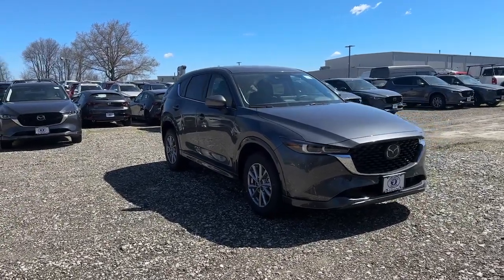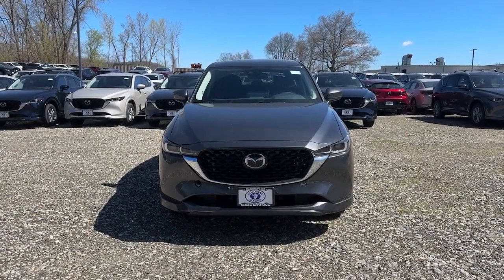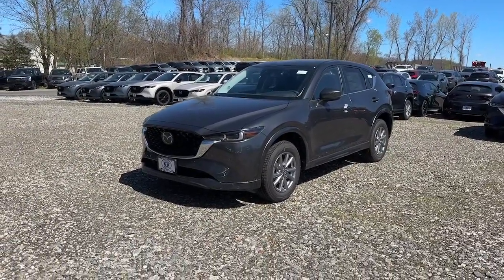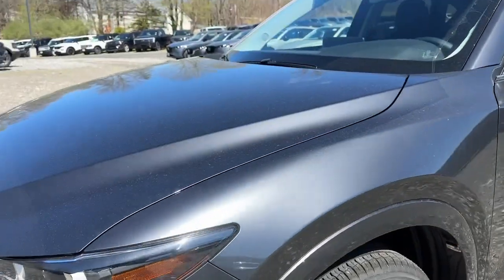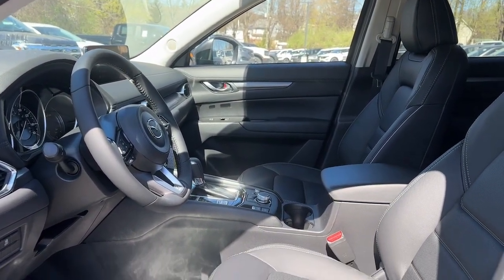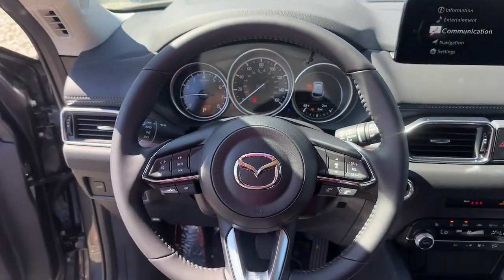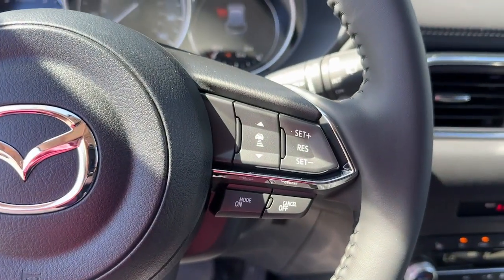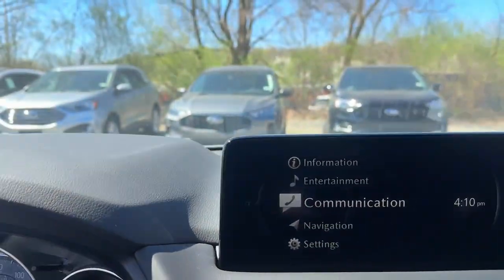2024 Mazda CX-5 Brookfield, Ridgefield, New Milford, New Fairfield, Danbury, CT M14659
Machine Gray Metallic New 2024 Mazda CX-5 2.5 S Preferred Package available in Danbury, Connecticut at Colonial Mazda. Servicing the Brookfield, Ridgefield, New Milford, New Fairfield, CT area.
2024 Mazda CX-5 2.5 S Preferred Package - Stock#: M14659

Colonial Mazda
100 Federal Rd,

Machine Gray Metallic 2024 Mazda CX-5 2.5 S Preferred Package AWD 6-Speed Automatic 2.5L I4 DOHC 16V LEV3 SULEV30 187hpbrbrRecent Arrival! 23/29 City/Highway MPG